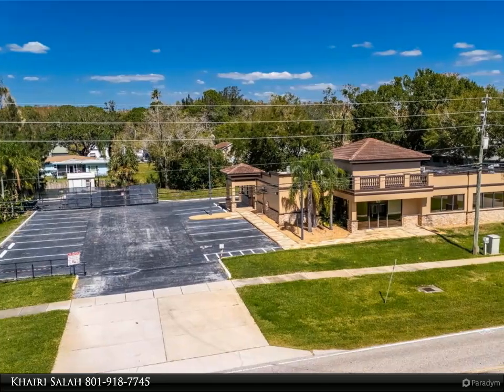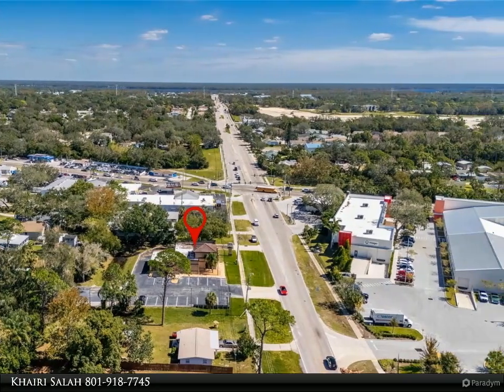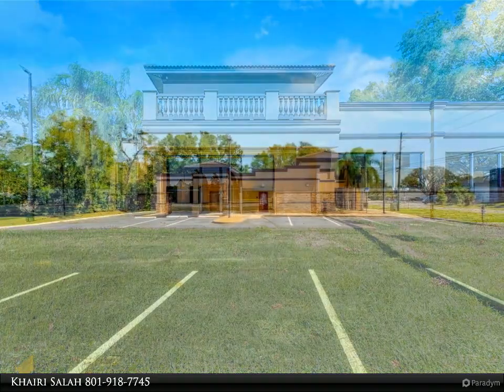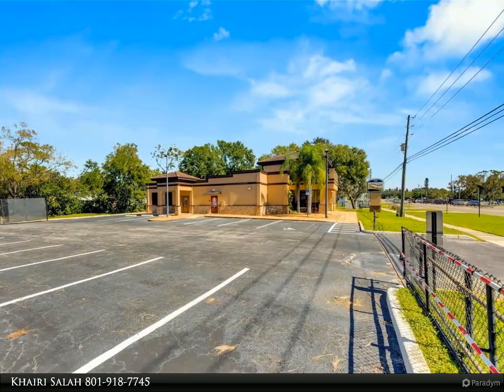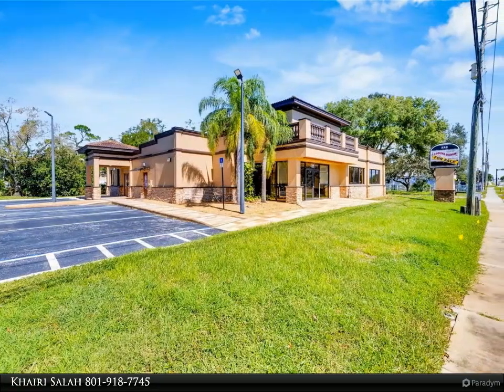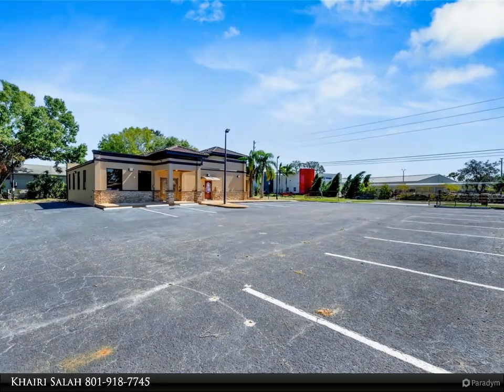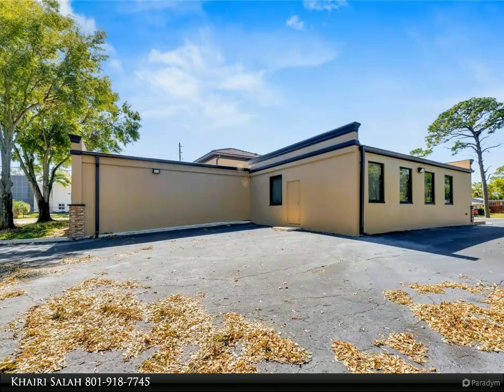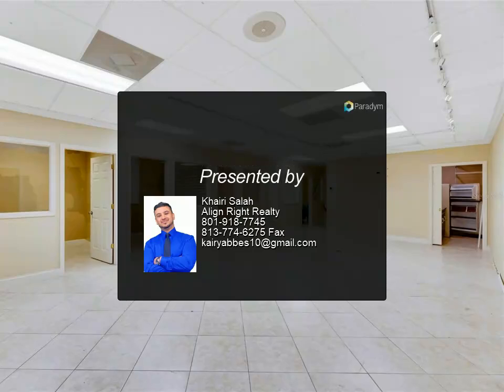Homes for Sale - 125 W KLOSTERMAN ROAD, TARPON SPRINGS, FL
$1,999,900, 4,639 SF, MLS# TB8311700

This prime commercial/mixed-use property, located in a high-traffic area with excellent exposure, offers endless business opportunities and retail activities. Built in 1984 as a bank on four small lots (42-45), creating a large 0.83-acre space (200' x 182'), the building has been fully renovated. The asphalt parking lot provides over 25 parking spaces. The building's exterior was recently painted, and the windows were serviced or replaced. Features include a waterfall at the front entrance and a west-side patio for employee breaks. The property is connected to public sewer, water, and electricity, with well water used for irrigation. The building is divided into two separate workspaces.
Ground Level Front Showroom Space:
A kitchen/breakroom/dining area with ceramic tile floors, granite countertops, custom cabinets, a raised granite island, chandelier, and coffered ceilings with crown molding and ambient lighting.
A reception area/entry features coffered ceilings, crown molding, ambient lighting, and a custom mural. The showroom and display area have an open floor plan, coffered ceilings, crown molding, wood flooring, and ambient lighting. The main/executive office offers space for multiple workstations, automated blinds/shades, and pre-wired connections for TVs and sound. A large walk-in vault provides space for additional workstations or secure storage. The extra-large presentation/training room features a 3-tiered layout, coffered ceilings, pre-wiring for a projector, seating for 25+, a 156" Cinecurve projection screen, and wood flooring. This room can be modified into an open floor plan by removing the tiered stage and adjoining wall.
Another presentation/conference room, originally the bank's safety deposit box area, seats 12+. The 3-tiered stage can be removed to create a single-level floor, making it ideal for an executive office or secure storage area.
Back Space:
Separate entry/exit and alarm partition make this area perfect for rental income or secondary offices.
Features include six separate offices with doors and windows, pre-wiring for internet/data, a large common area, a kitchenette, and a patio.
Second Level:
Accessed via an interior stairwell, the second level includes a large executive office or bedroom, a full bathroom, and a walk-in closet/laundry area.
Storage/Service Shed:
Contains irrigation control, ample storage cabinets, and well/pump controls for the irrigation system.

Khairi Salah
Align Right Realty